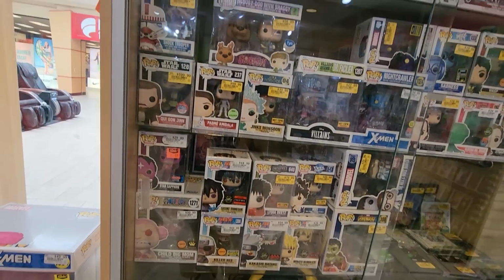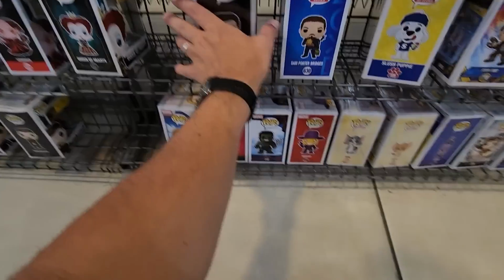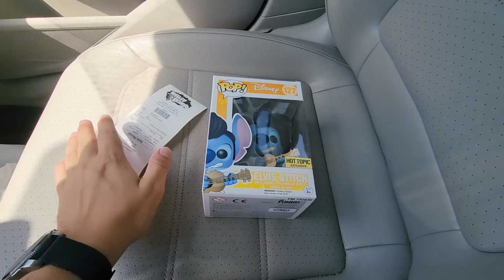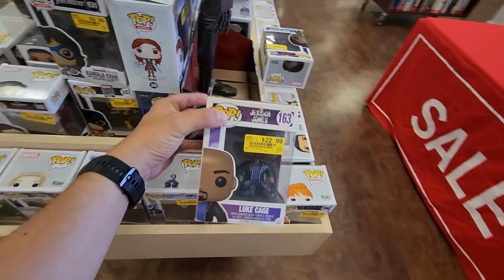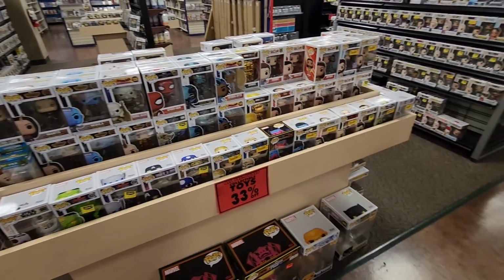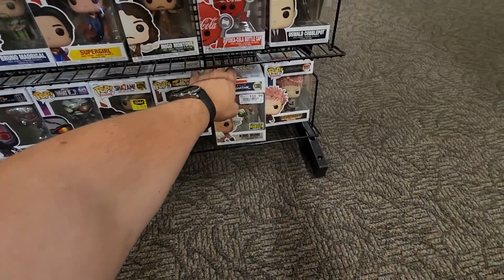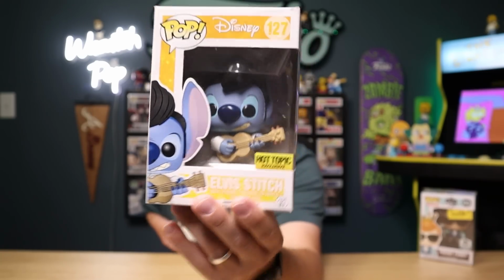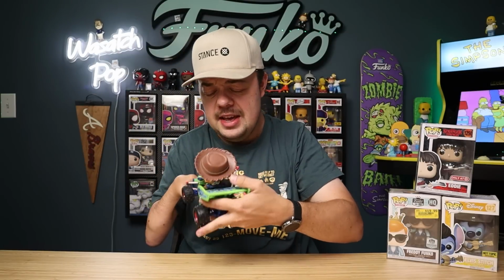They Had a MASSIVE Funko Pop Sale! (Discounted Grails)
POP PROTECTORS!

MUSIC
DAVID CUTTER